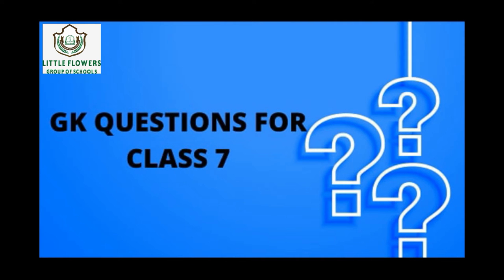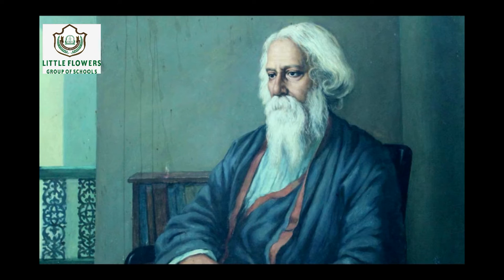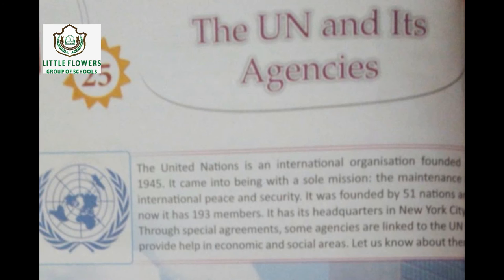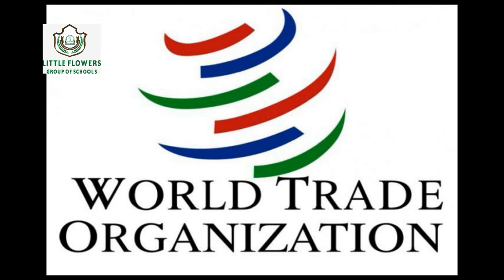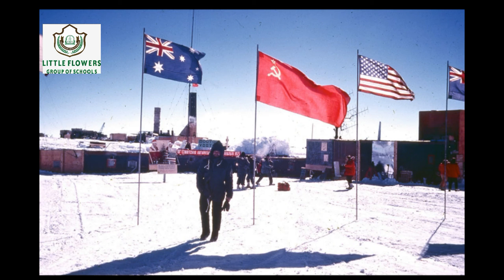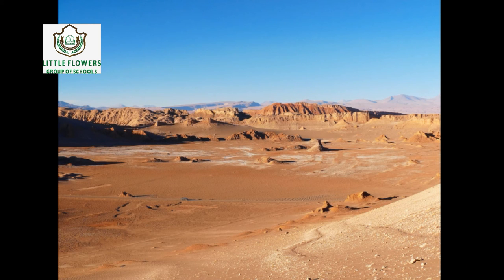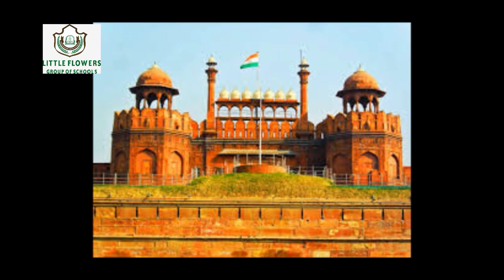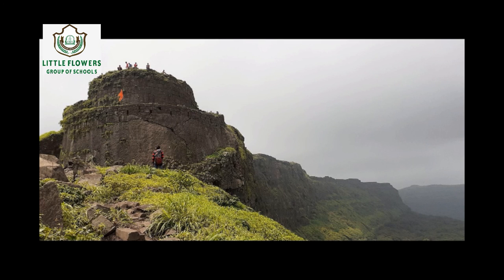Class - VII, Chapter - 24 to 27